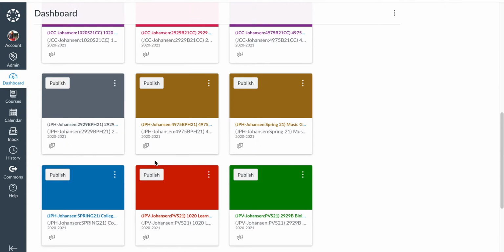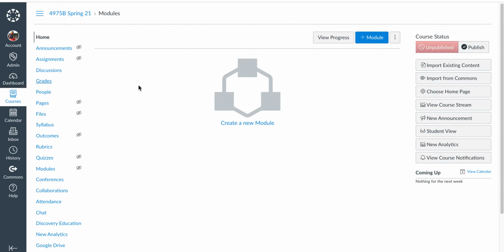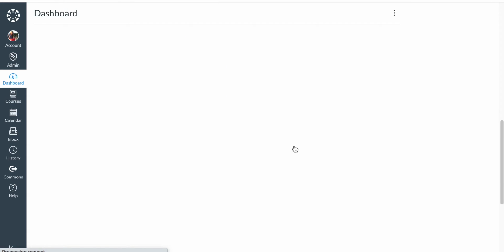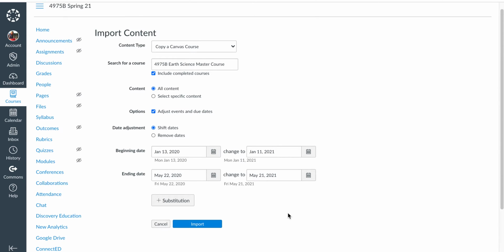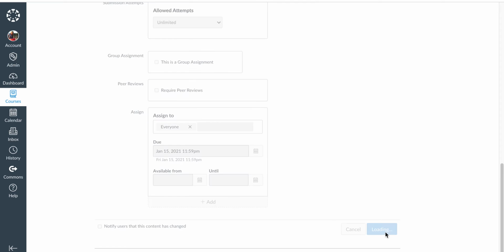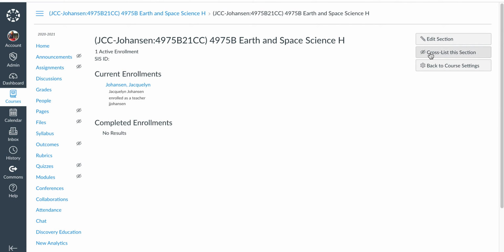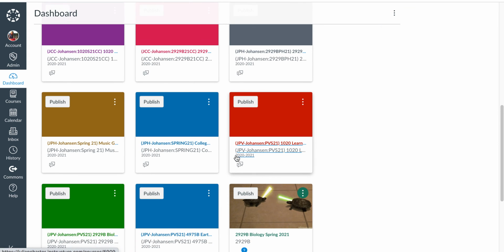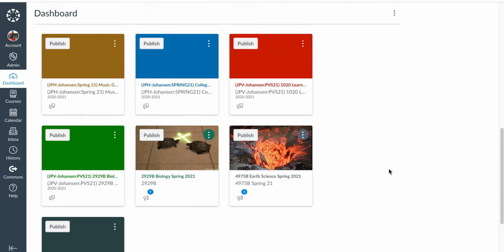How to Make Your Spring 2021 Canvas Courses